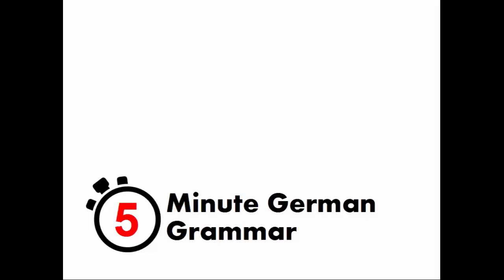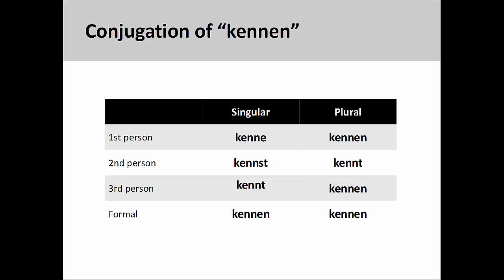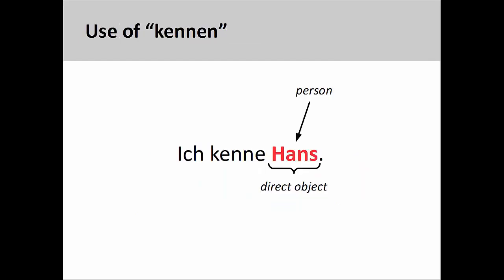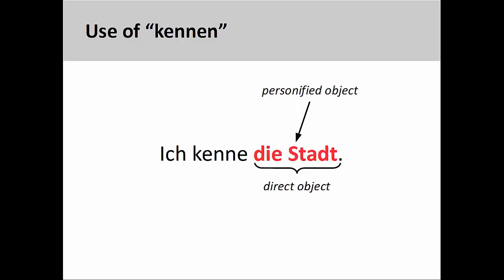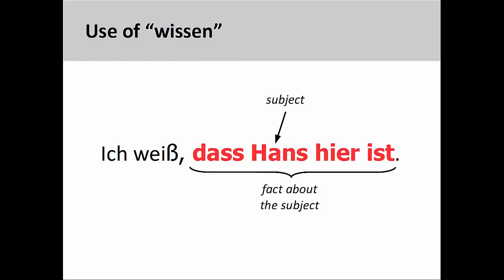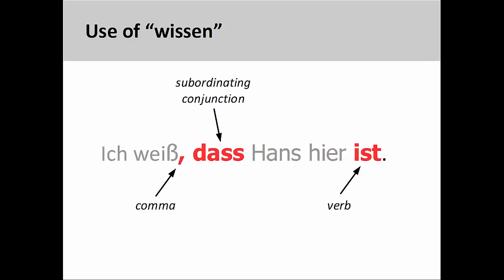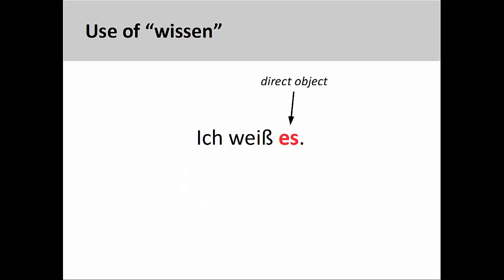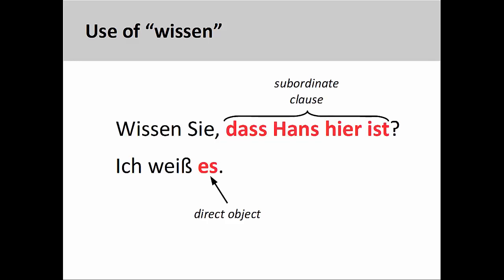The verbs 'kennen' and 'wissen'| German Grammar